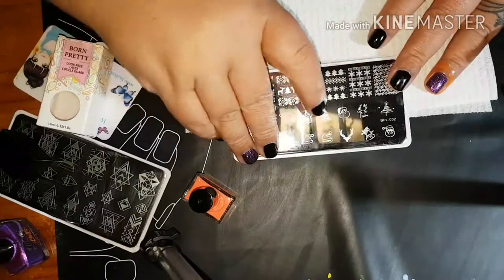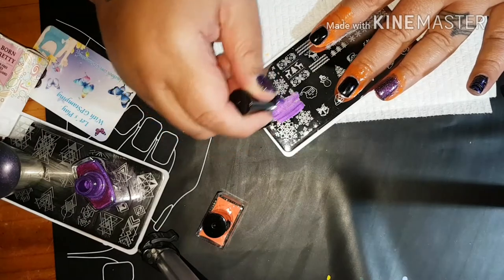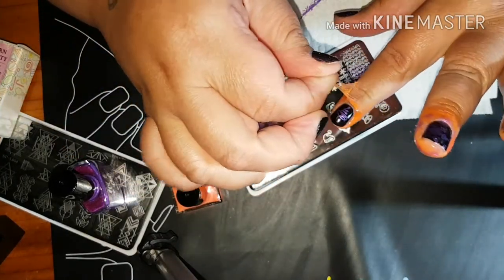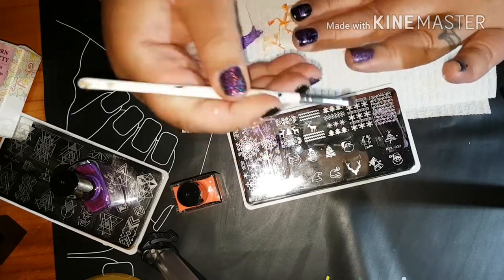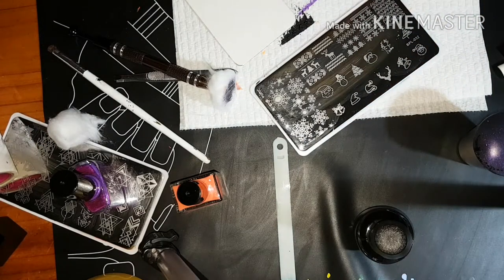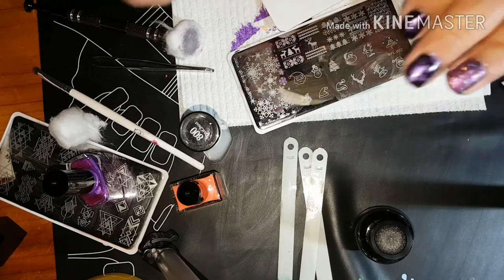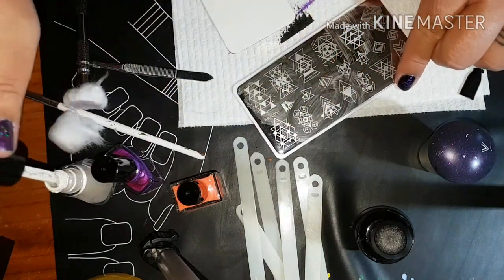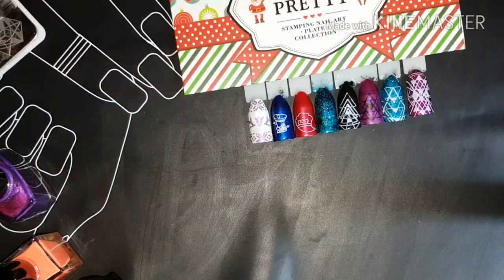Born pretty review - Odor-free latex cuticle guard, BP-L054, BPL-032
THESE ITEMS WERE SENT TO ME FOR REVIEW#

THANK YOU BORN PRETTY STORE#